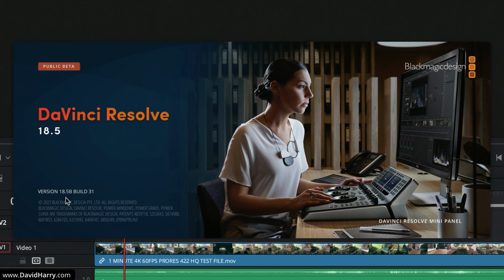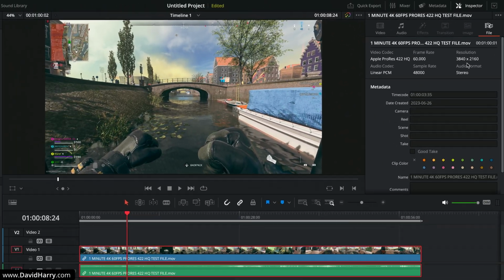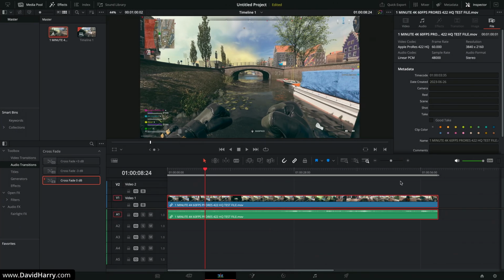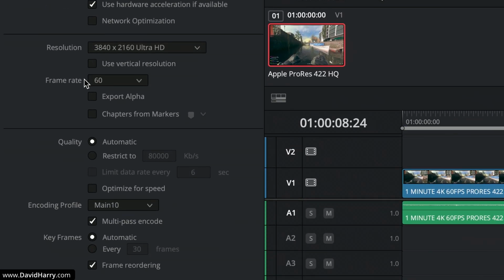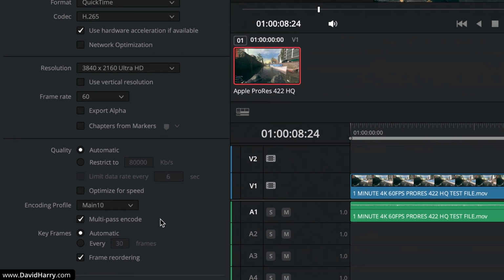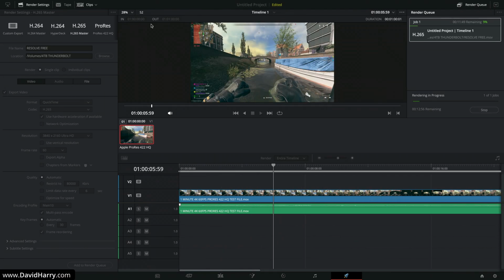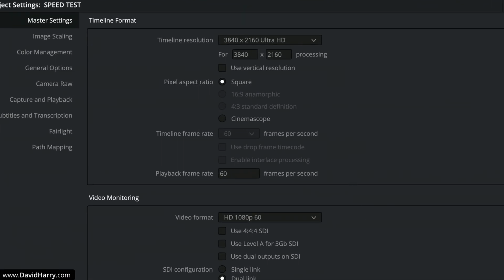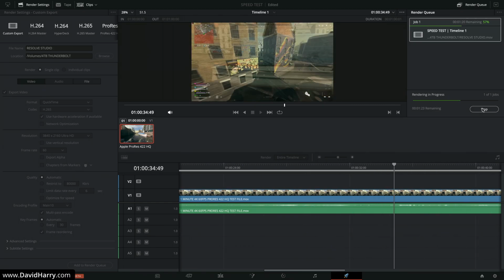DaVinci Resolve Free VS DaVinci Resolve Studio H.265 Export Encode Speed Test On Apple M1 Mac Mini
So what I'm doing in this video is to compare the free version of DaVinci Resolve to the paid version which is DaVinci Resolve Studio.

The comparison here is very specifically to see if there is any difference between both versions as far as how long they take to export and encode H.265 on the same computer.

The computer used is an Apple Mac Mini, which has 16GB of RAM and 256GB of storage.

Just to rule out any chance of the internal SSD drive speed being a potential bottle neck during the reading and writing of video data during the video exporting and encoding, I have also used a separate external Thunderbolt SSD.

The Thunderbolt SSD used is one that I put together which uses a WD SN840X 4TB NVMe M.2 SSD, inside an Acasis NVMe to Thunderbolt enclosure.

During the export and encode on each version of DaVinci Resolve, I'm using the Mac Mini's internal SSD storage to read the ProRes 422 HQ from and then use the external 4TB Thunderbolt SSD drive to write the encoded H.265 HEVC video export to.

Here's a video showing how to build the Thunderbolt SSD used in this video.

Chapters for this video:
00:00 Intro and answer
01:26 Sponsor advert
01:57 Resolve free encode test
08:16 Resolve studio encode test
10:02 End summary
11:38 End credit

The stuff I mostly use to produce my videos:

Cameras:
Sony FDR-AX100
Sony ZV-1
Sony A7iii
GoPro Hero 11
DJI Action 2

Microphones & Preamps:
Sennheiser ME64 with K6
Shure SM7B
Various RODE Microphones
Triton Fethead
Behringer U-Phoria UMC2020HD

HDMI Capture Device:
Atomos Ninja V
Elgato 4K60 Pro MK2
Elgato 4K60 S+
BlackMagic Ultrastudio Recorder 3G

Computer & Software:
Apple MacBook Pro M1 Max
Blackmagic Design DaVinci Resolve Studio

Cheers,
Dave.